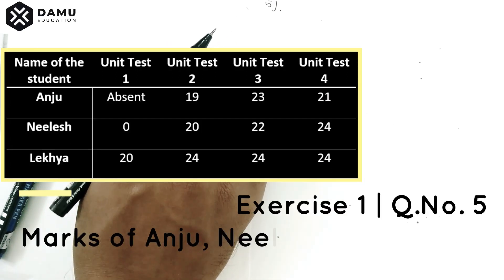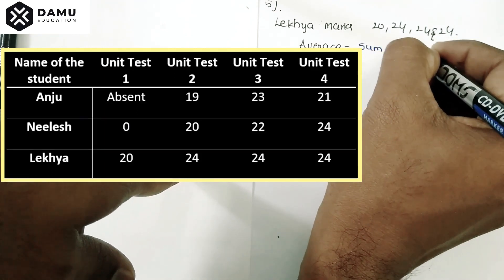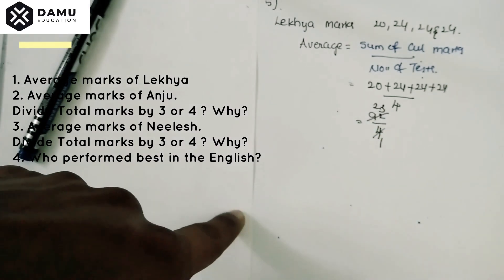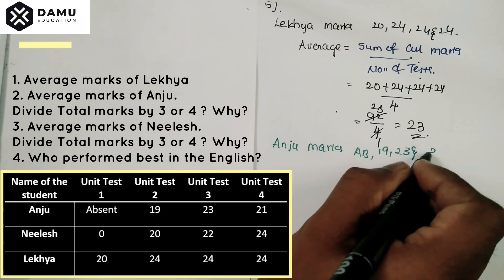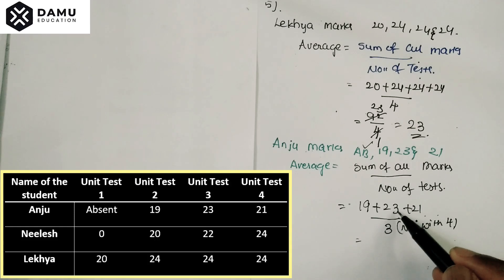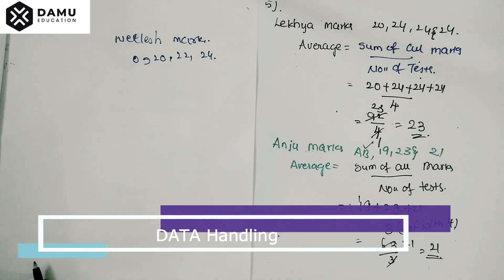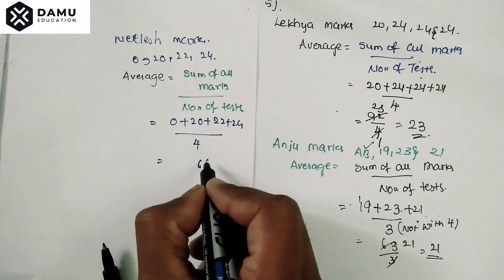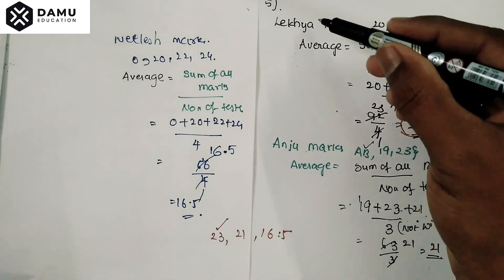Data Handling | Find the Average marks in all Subjects in Class | Ex 1 Q 5 | 7th Class Maths Answers